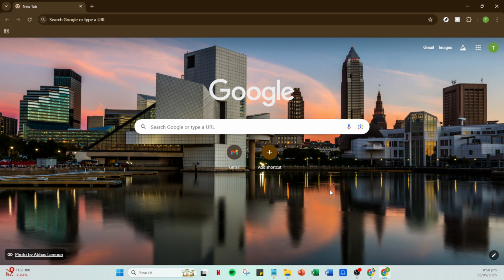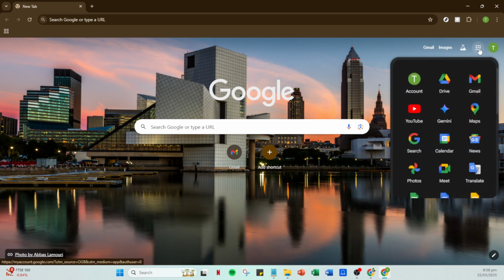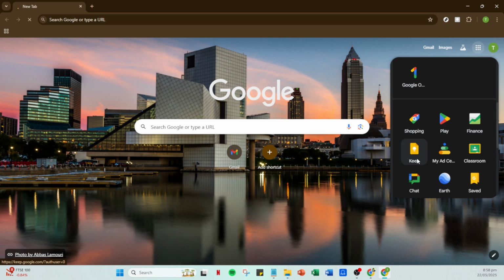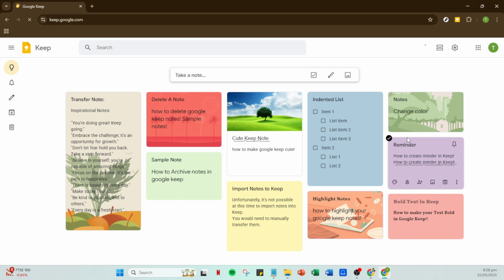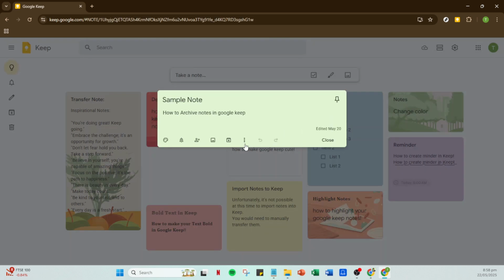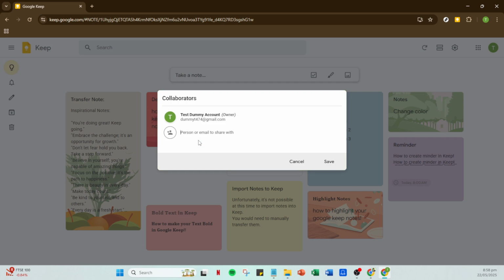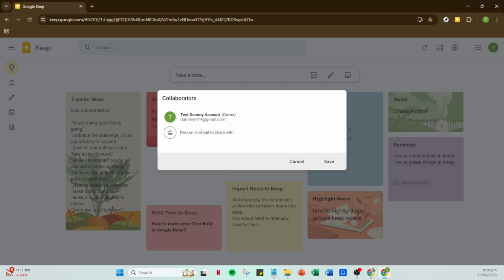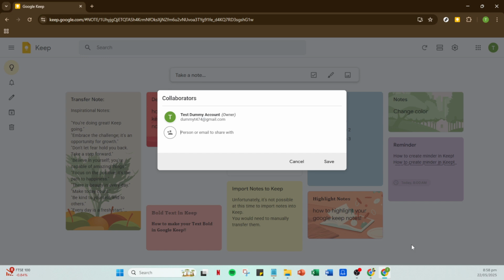How To Transfer Google Keep To Another Account [2025 Full Guide]